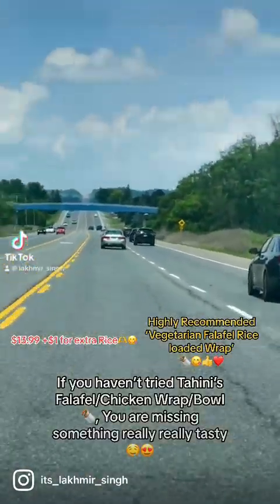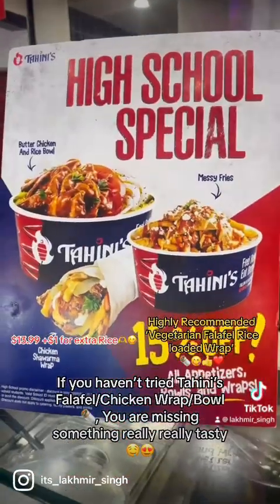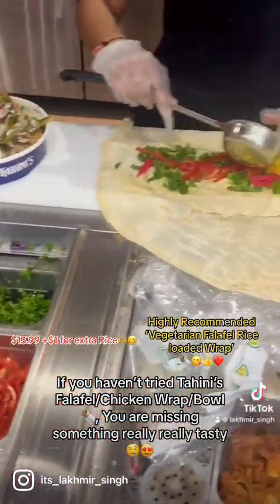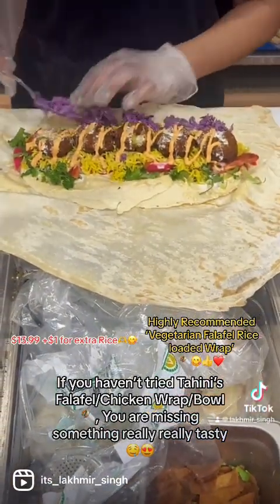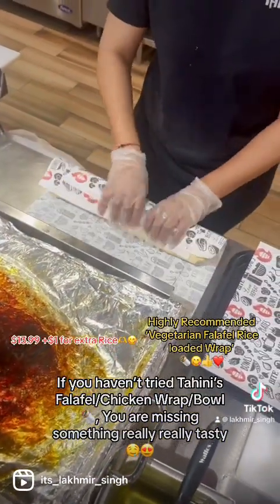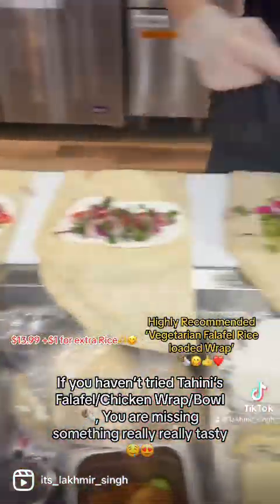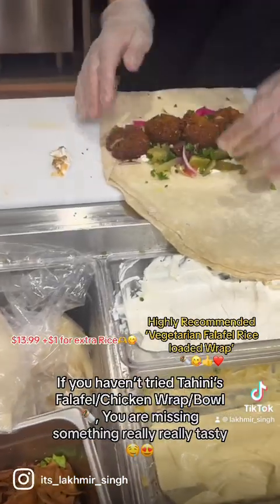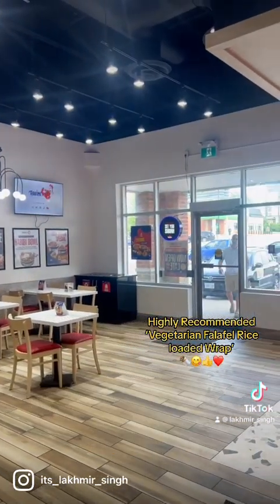Vegetarian Falafel Rice loaded Wrap’$13.99 +$1 for extra Rice🫶😋 Tahini’s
I am in love with their flavours🤤❤️ Already tried Osmow and Lazeez shawarma? Try Tahini’s bowl and wrap with authentic flavours and amazing taste 👅 Highly Recommended ‘Vegetarian Falafel Rice loaded Wrap’$13.99 +$1 for extra Rice🫶😋 If you haven’t tried Tahini’s Falafel/Chicken Wrap/Bowl 🌯, You are missing something really really tasty 🤤😍